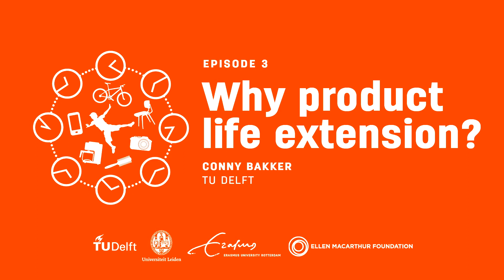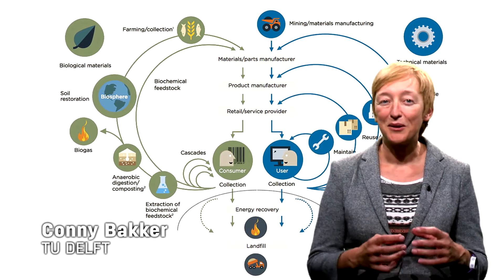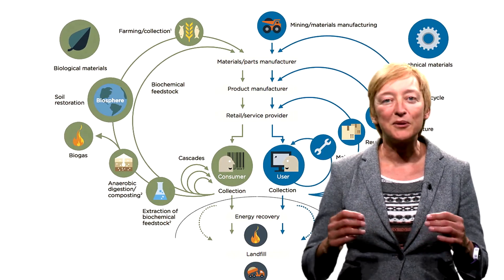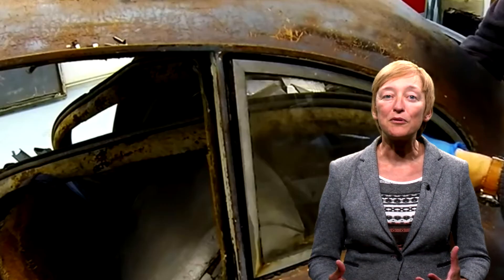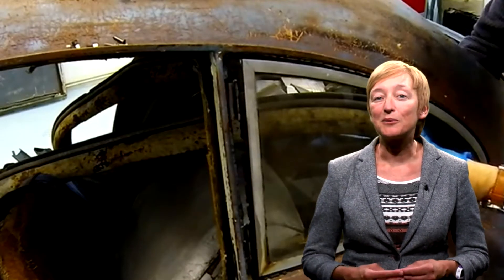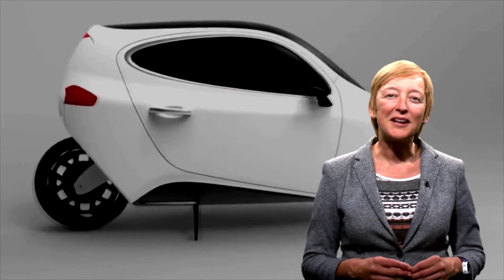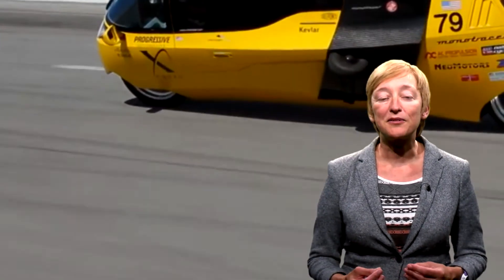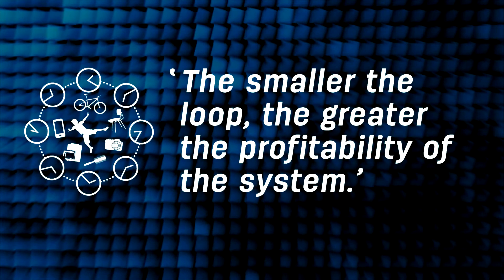CircularX 2015 3.2 Conny Why product life extension